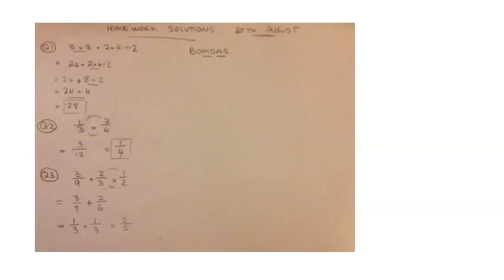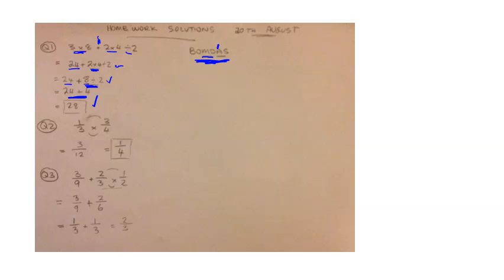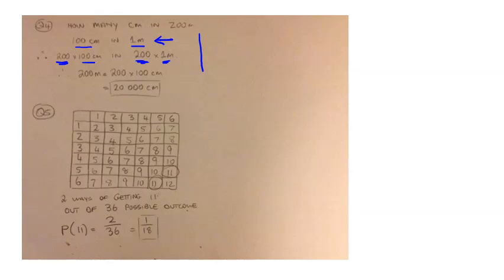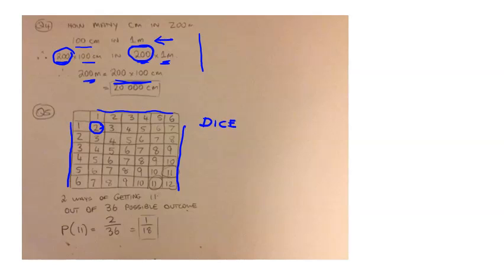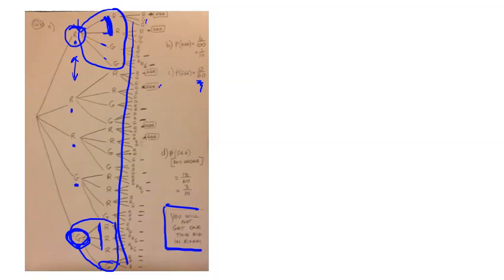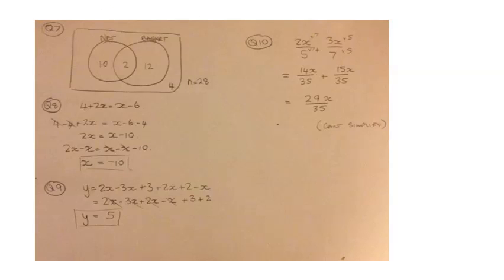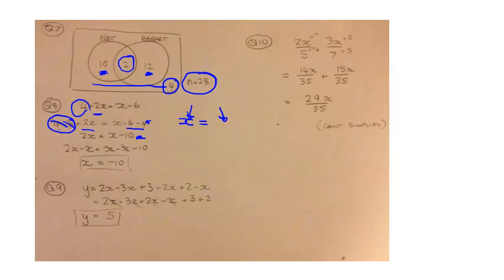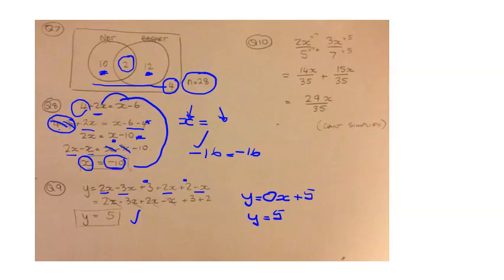Year 10 Homework 20 Aug– discussing solutions